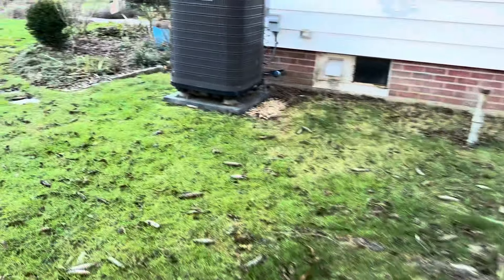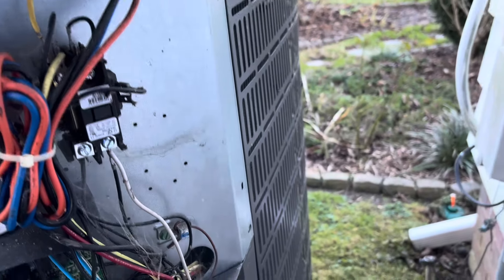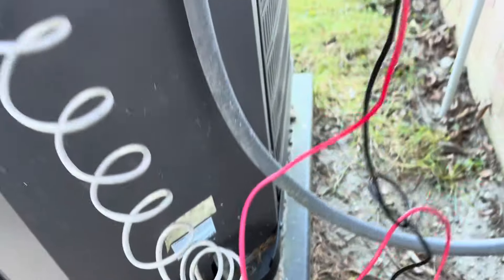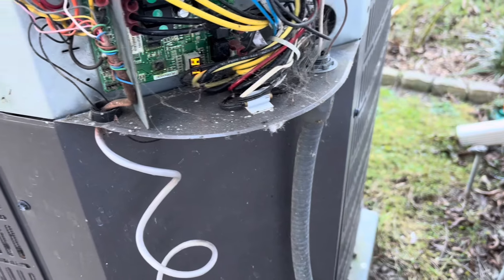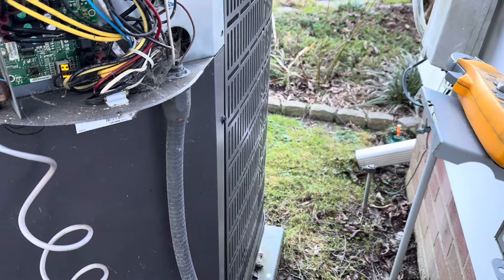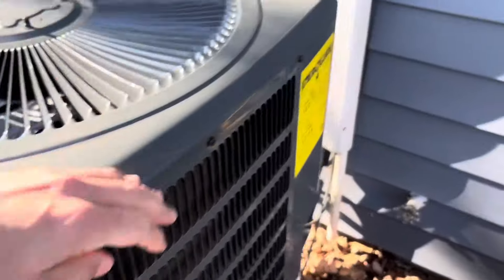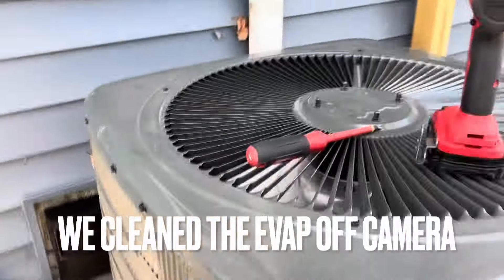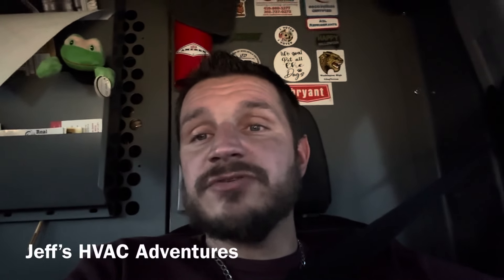Heat Pump With A TRIPPED Breaker! Things To Look For.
In this video we take a look at  2 separate units with electrical issues!

Also Check out these great products I use on a daily basis!  Use the links and save some $$$